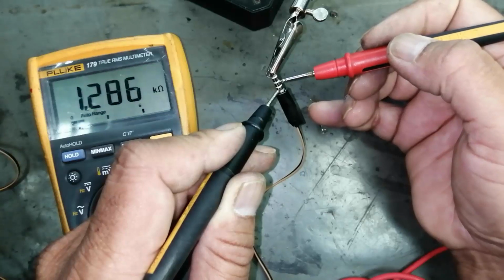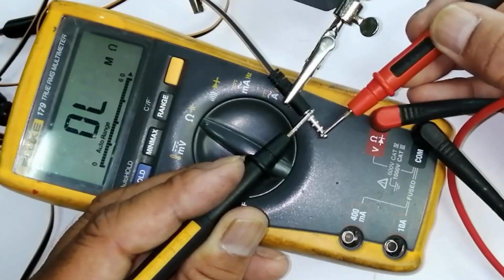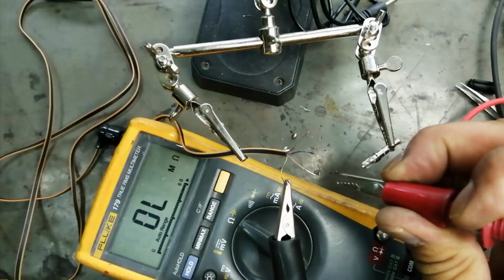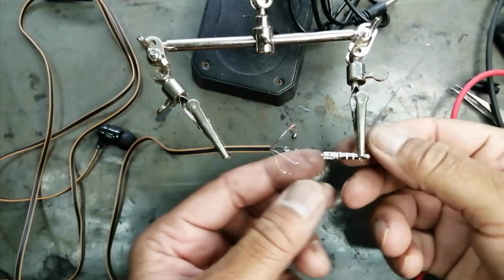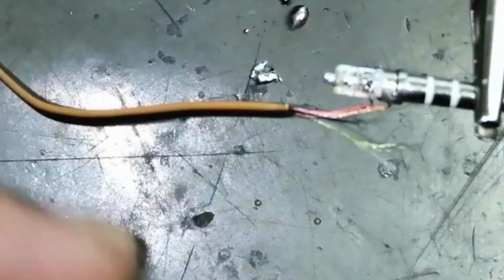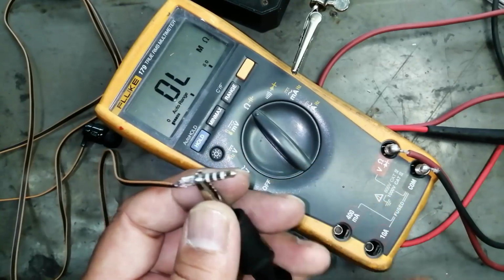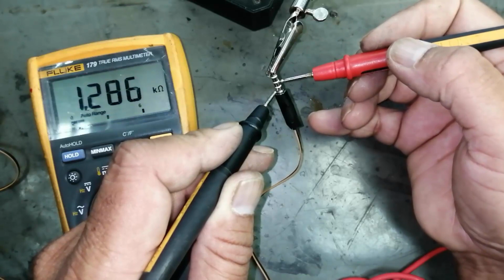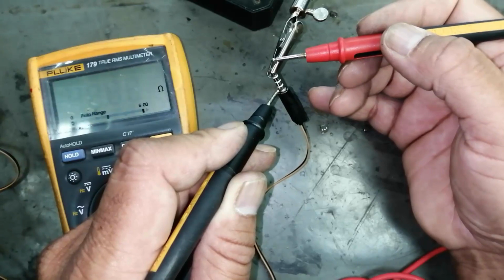#173 How to repair Headphone Jack / Fix HANDSFREE 3.5mm Audio Connector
How to repair Headphone Jack / Fix HANDSFREE 3.5mm Audio Connector
this video is useful if:-
handsfree not working on mobile phnoe
headset have no sound
microphone not working

Theory and Practical videos for Physics, Electrical Engineering and Electronics Engineering.